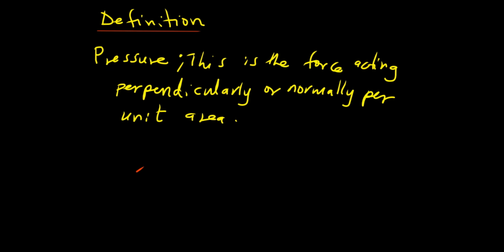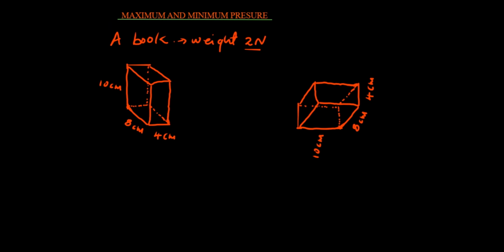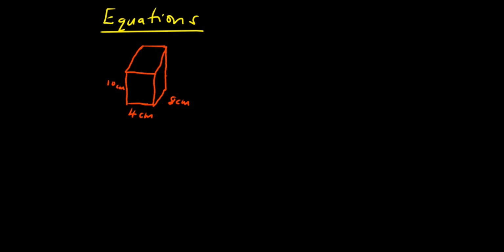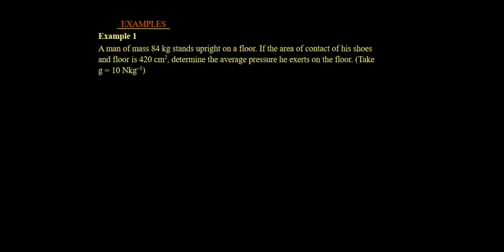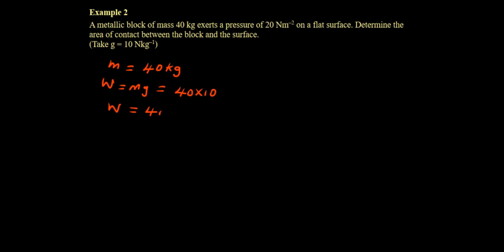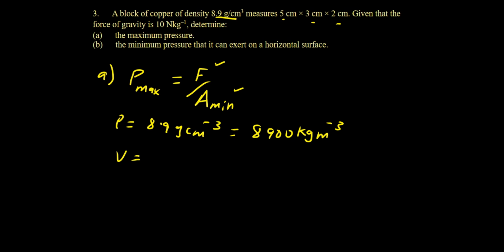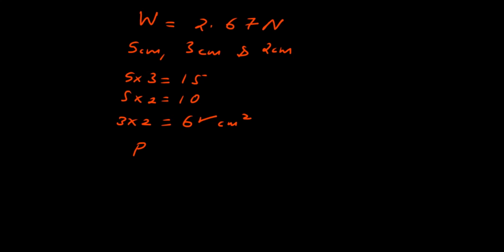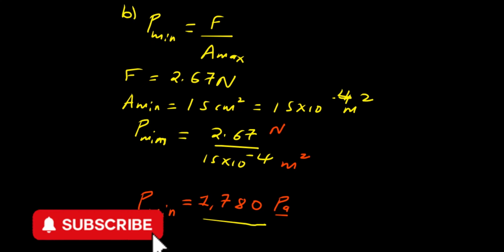Pressure: Introduction, min. and max pressure + examples simplified.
This video covers the following areas; A good introduction, min and max pressure with examples.
If you have any suggestions on what I should post next, write in the comments below.